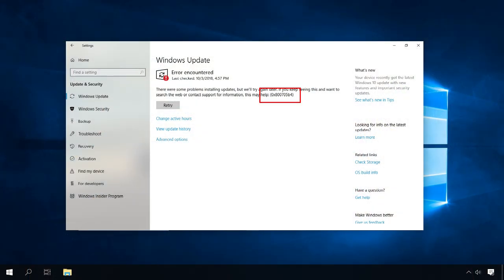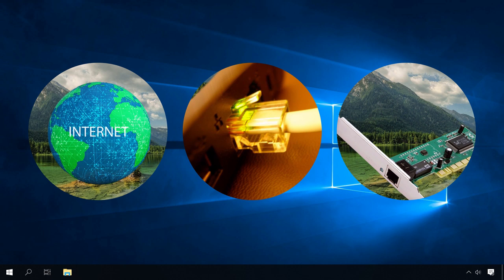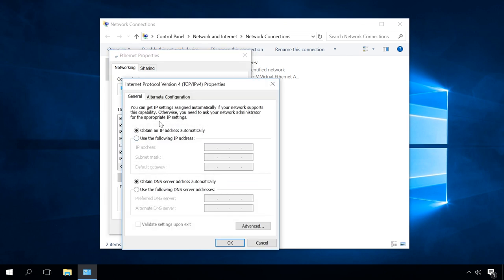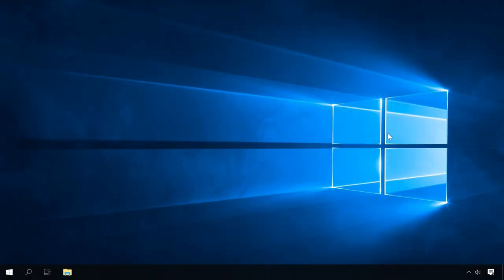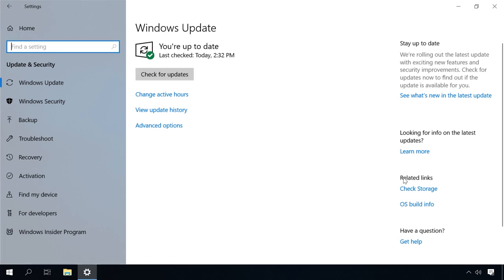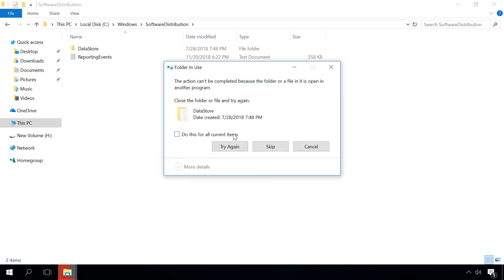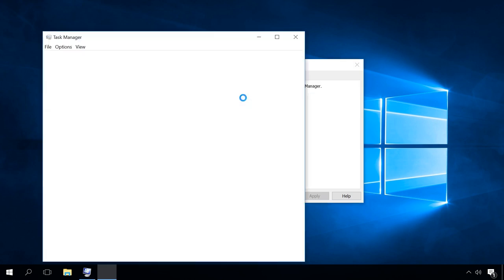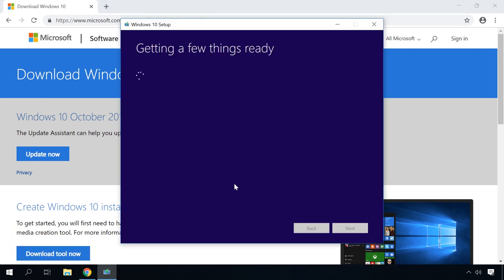How to Fix Error 0x800705b4 While Updating Windows 10, 7 🐞🖥️🛠️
👍 Watch how to fix this error 0x800705b4 which appears when updating Windows 10 operating system. There are several causes behind this error - problems with the Internet connection or DNS service crash, driver failures in some of the system components, viruses, connections blocked by the firewall or the antivirus software, or incorrect functioning of network equipment.

The computer can’t update with «Update and shut down» or «Update and restart» in Windows 10, how to fix it

As you can see, there is a sufficient number of things to cause the trouble, but don’t worry - we have several effective methods at hand to fix the error.

Content:
0:00 - Intro
1:13 - Check the Internet connection and DNS services;
2:32 - Troubleshooting;
3:02 - Graphics driver;
3:46 - Direct download and restarting Windows Update;
5:53 - Disable startup items;
6:49 - Utilities for system update;

- How to Connect to Windows Remote Desktop in Local Network or via the Internet;

- How to Install or Safely Update Device Drivers for Windows 10, 8 or 7;

- How to Learn Your Motherboard, CPU and Graphics Card Model, DirectX, BIOS and Driver Version;

- Cleaning the system drive in a computer or laptop with Windows 10, 8 or 7;

- Automatic Windows recovery from console, how to enter Windows Recovery Environment;

- How to reset Windows 10, 8 or 7 to its original state or factory settings with Reset PC;